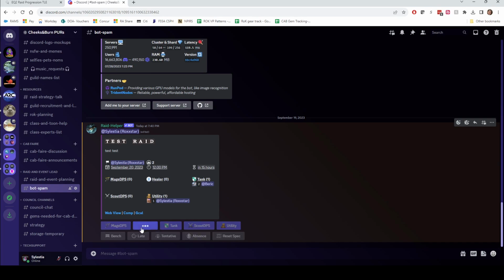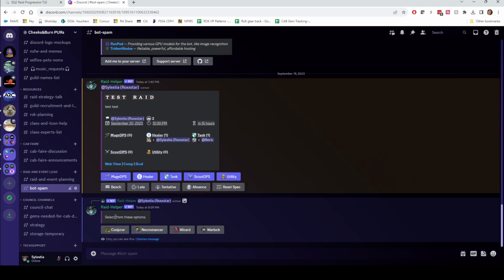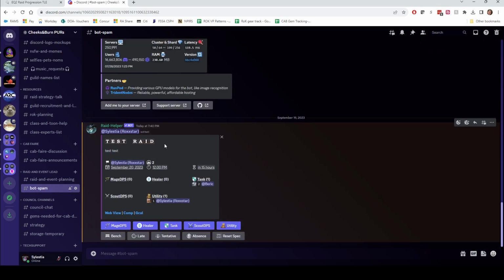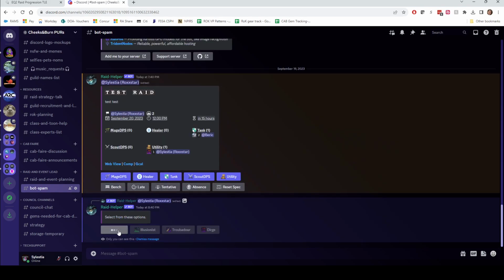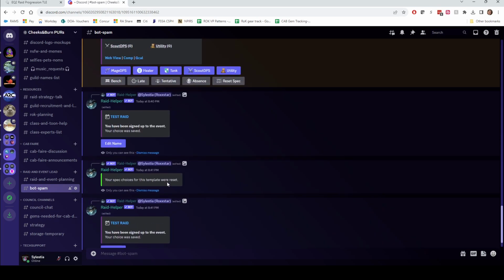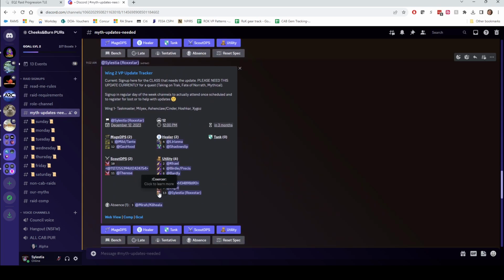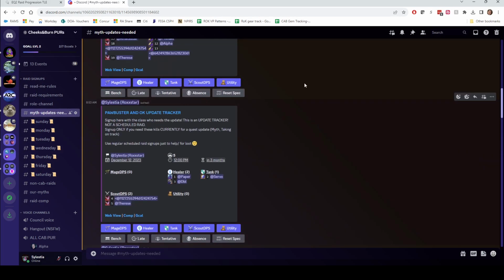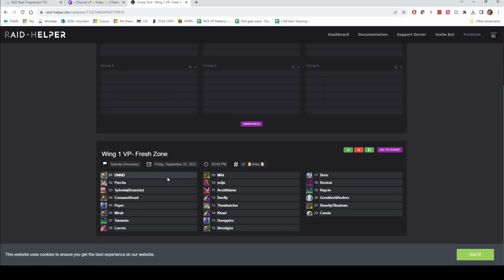How to change your class on a raid helper signup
Walk through of how to quickly change your signup on raid helper! This is setup with my custom template for Everquest 2 raiding, so some things may vary on other templates.